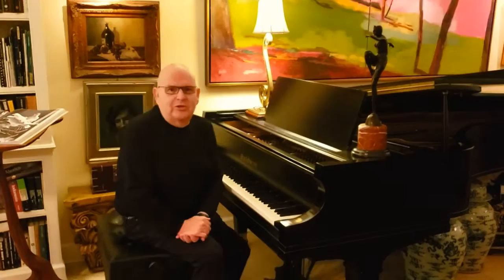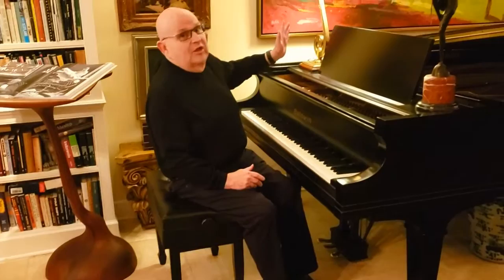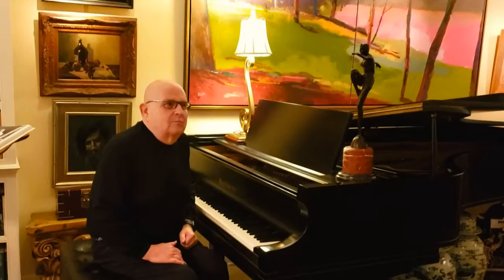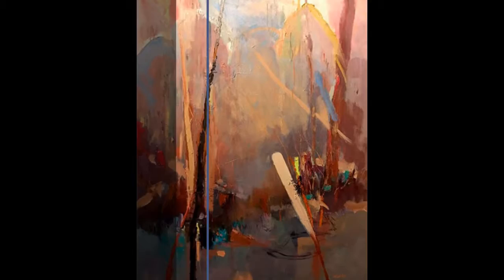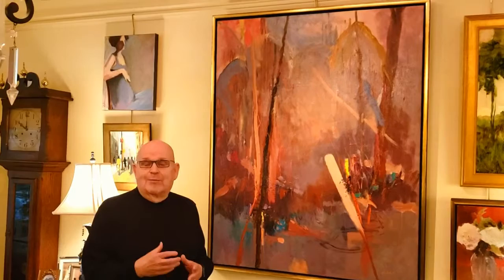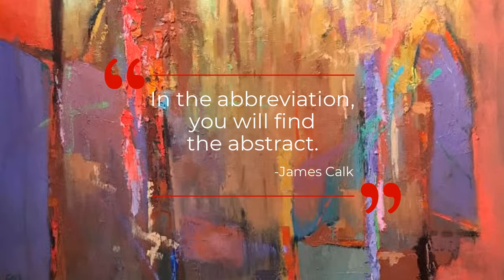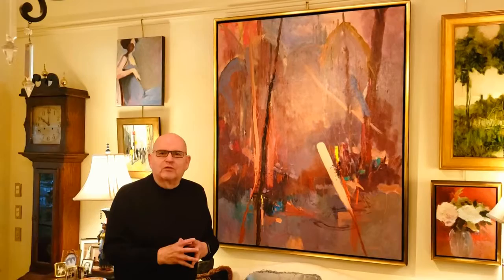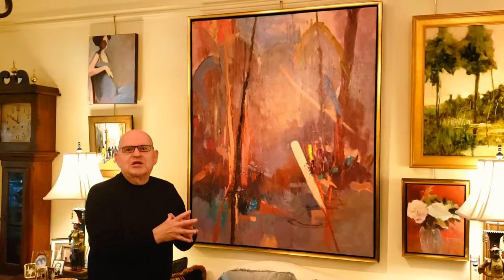James Calk ~ Artist